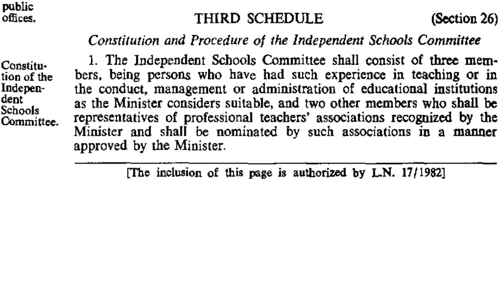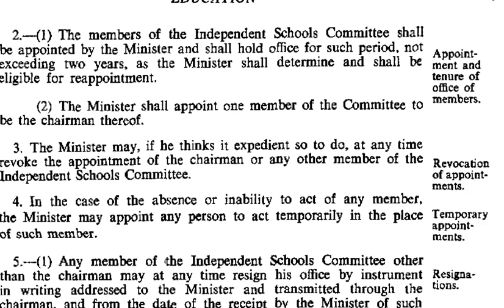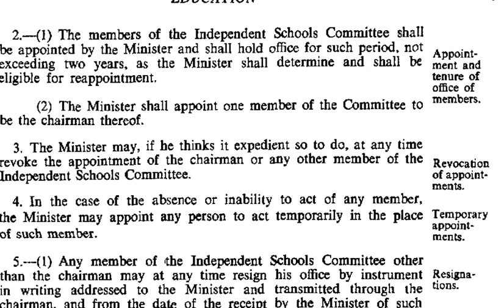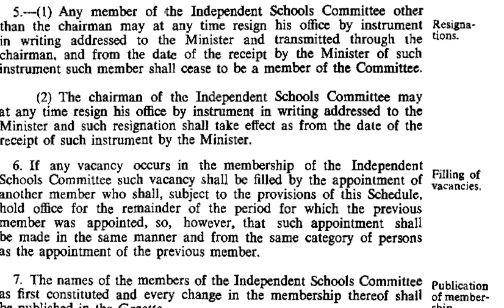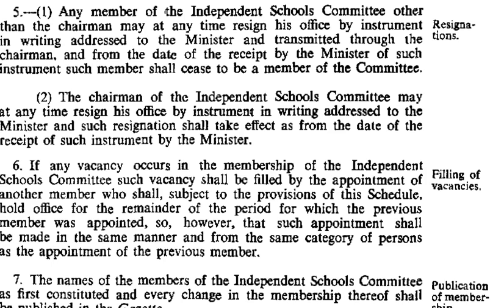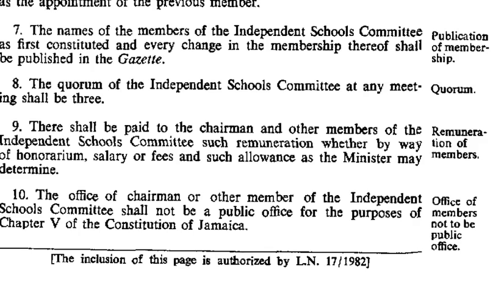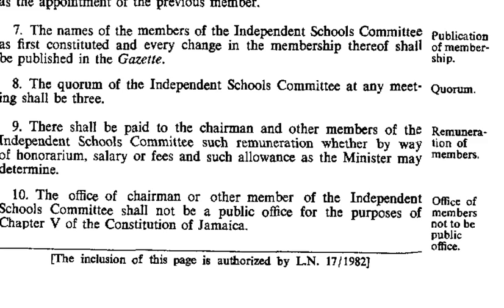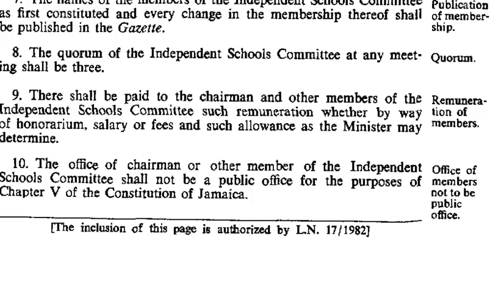The Education Act Constitution and Procedure of The Independent Schools Committe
The Education Act. Ministry of Justice - Government of Jamaica.